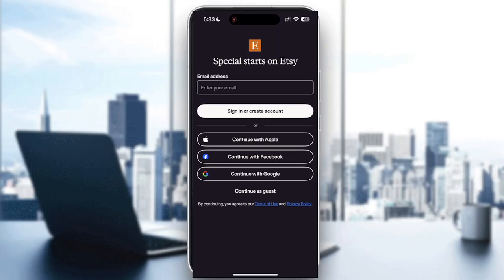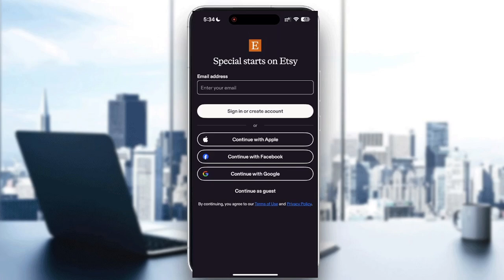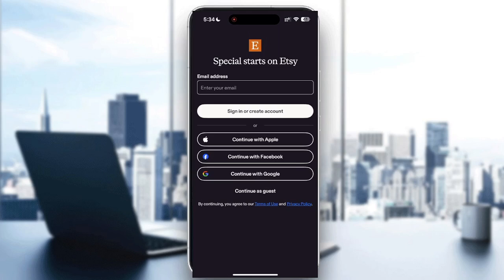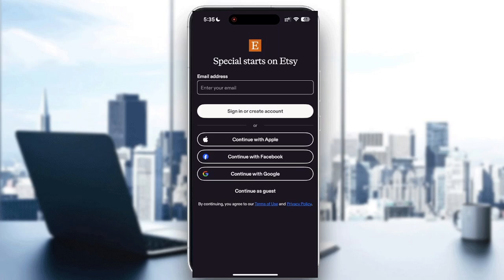How To Create An Etsy Account ! Tutorial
Today we talk about create an etsy account,etsy shop for beginners,how to open an etsy shop,etsy shop tutorial,etsy for beginners